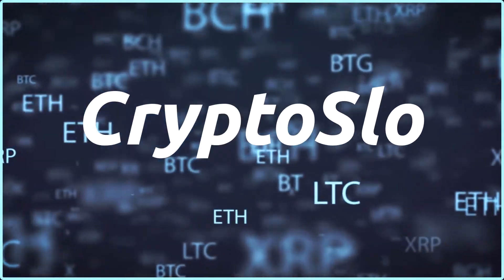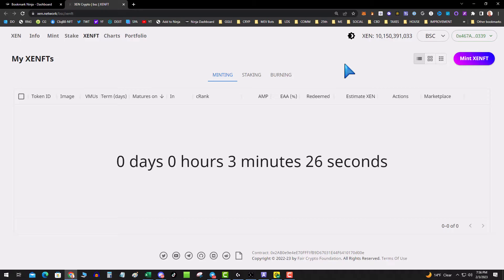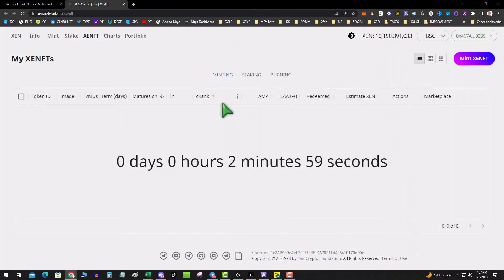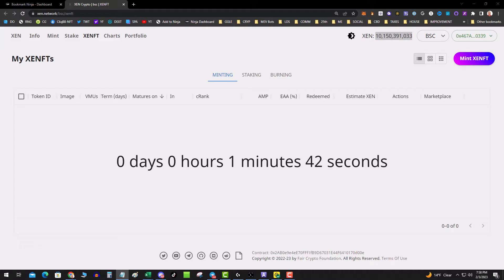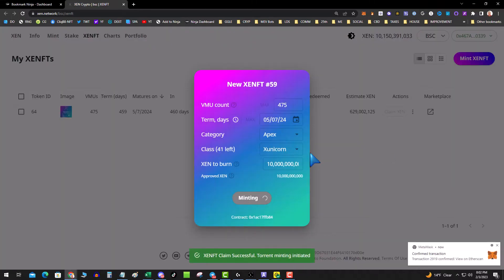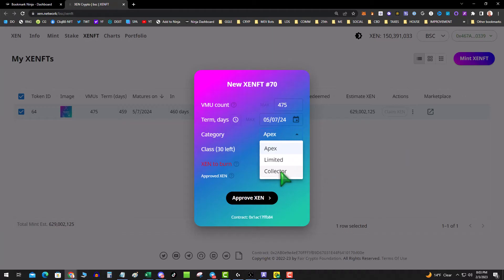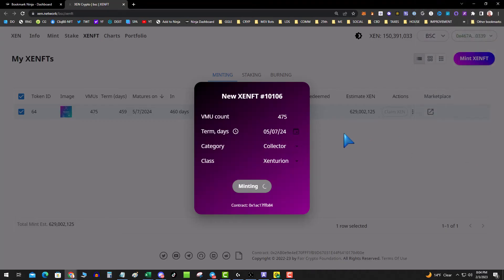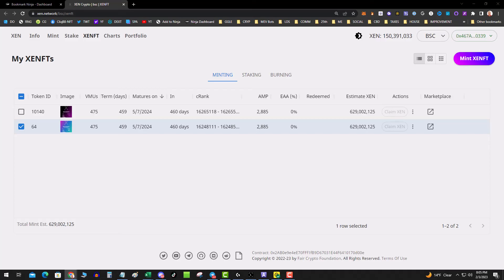XEN NFT Launch on BSC - Xunicorn Or Bust!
In tonight's video I will cover the launch of XEN NFTs on BSC.